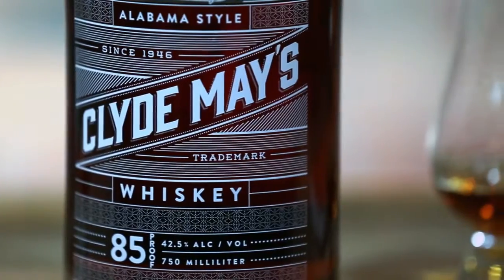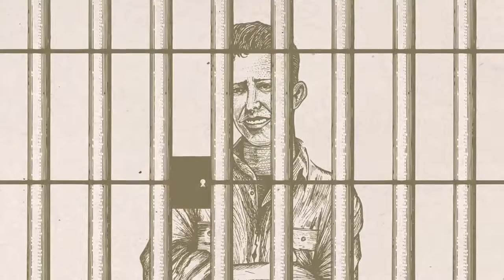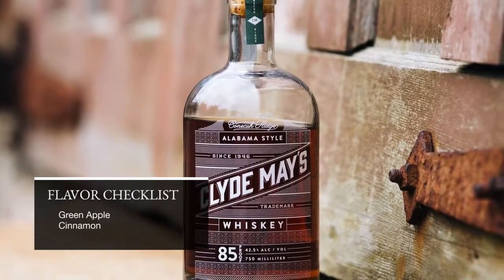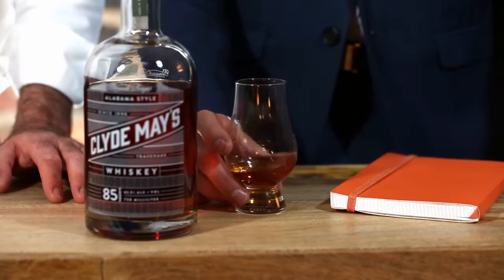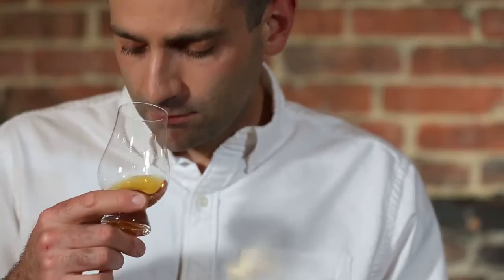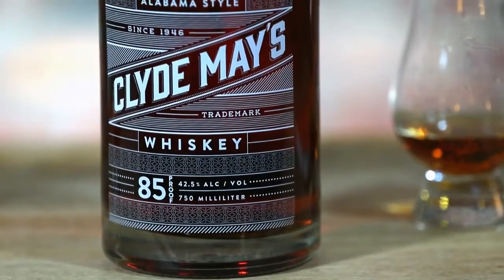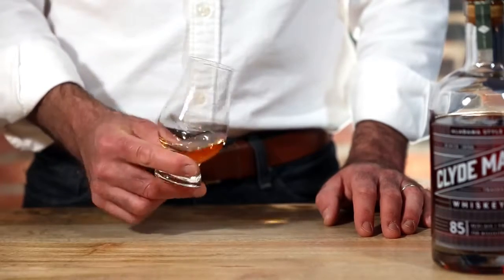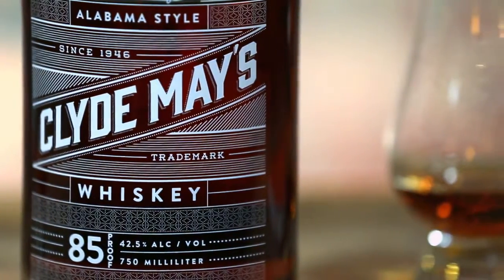clyde mays whiskey review he spoke style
Clyde Mays's Whiskey